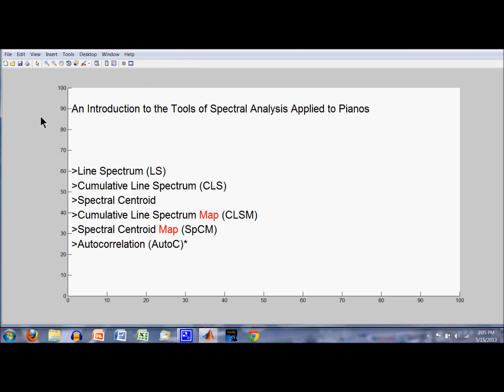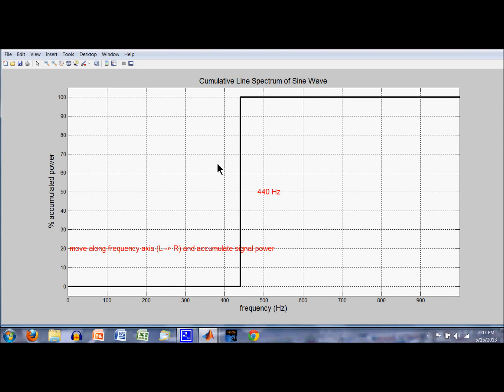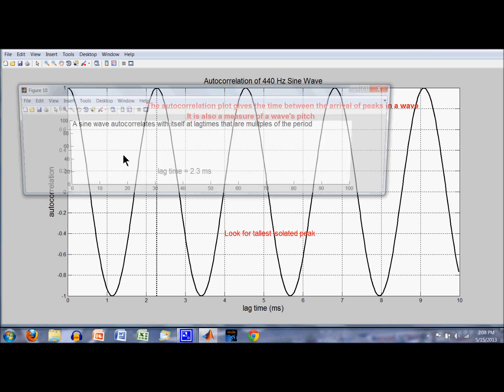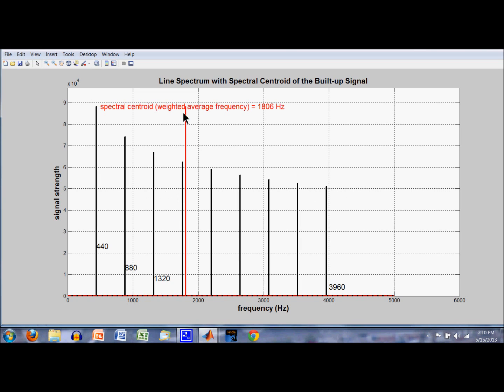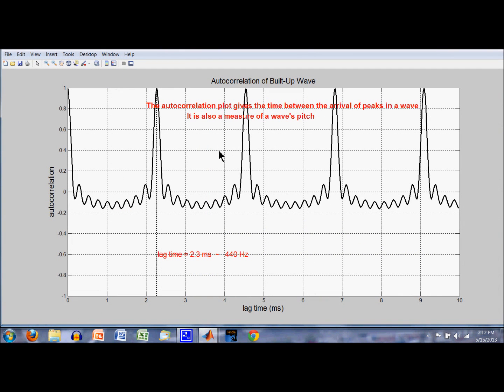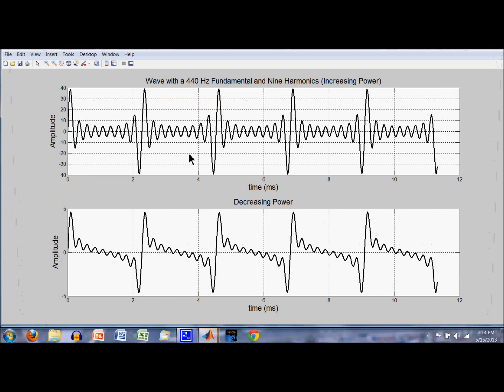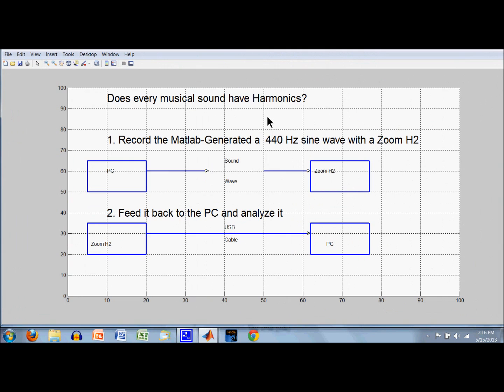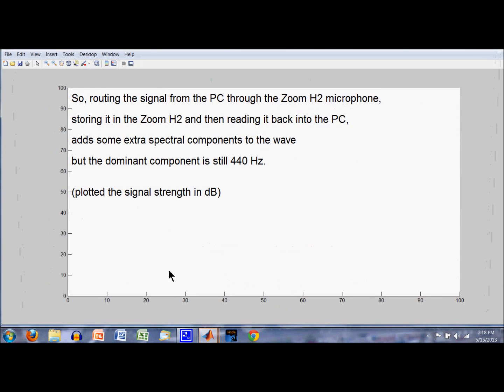Application of Spectral Methods to Pianos, Part 1 of 7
An introduction to the line spectrum, cumulative line spectrum, spectral centroid and autocorrelation for three simple waves.

check out

for more videos on sounds and vibrations. This site also contains information on collecting and analyzing piano data.